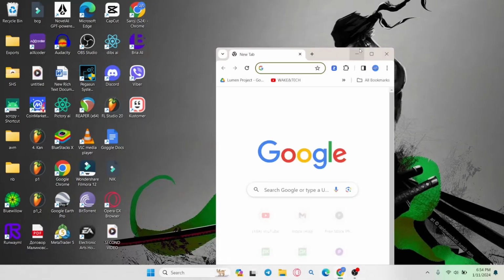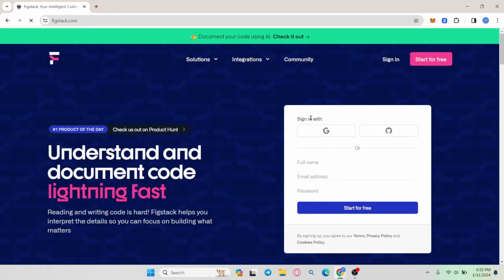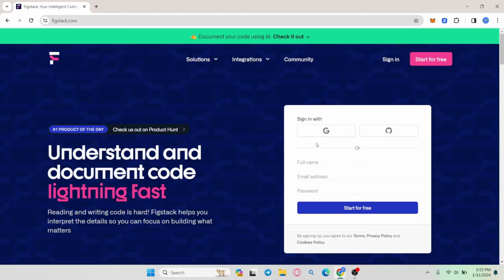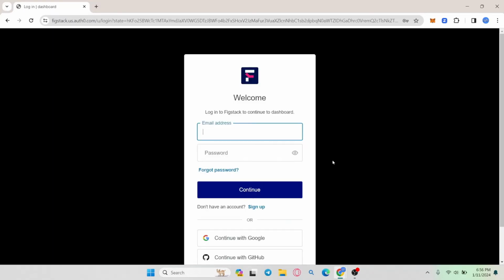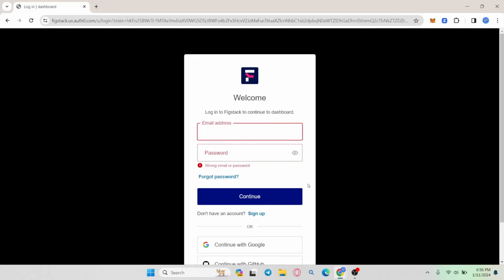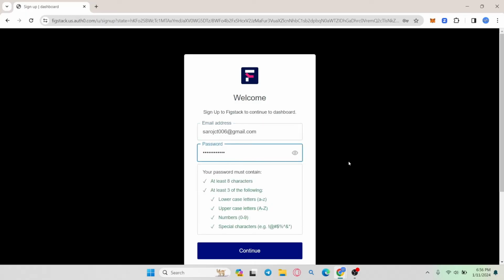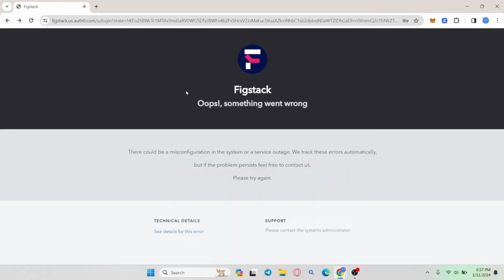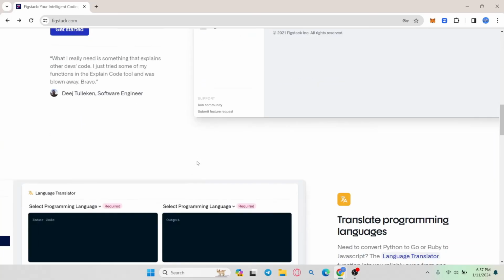How to Create/Open Figstack AI Account Online 2024? Figstack Sign Up & Account Registration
Learn how to sign up your figstack ai account in our latest tutorial video!
Embark on a transformative journey into the realm of smart solutions with our comprehensive tutorial on signing up for Figstack AI ! We'll guide you through every step, from accessing the registration page to seamlessly enrolling your Figstack AI account. Uncover the cutting-edge technologies that Figstack AI introduces, promising a future where innovation meets intelligence. This is your opportunity to join a community at the forefront of technological evolution. Enroll in Figstack AI today and unlock the potential for intelligent solutions that will shape the way you engage with technology. Watch our tutorial now and be prepared to embrace the future!